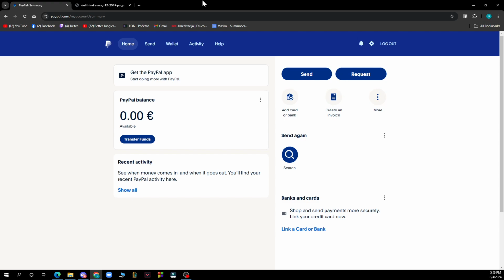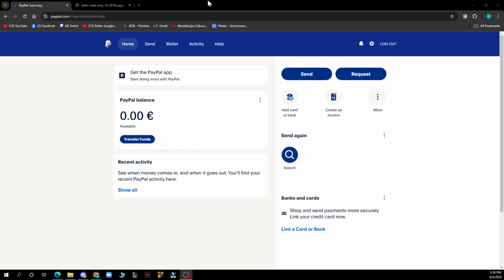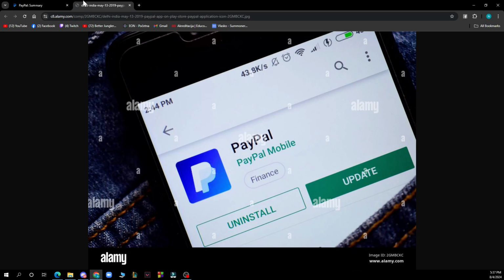How to Update PayPal App (Quick Tutorial)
In this video I will show you How to Update PayPal App. It would be good if you watch the video until the end so that you don't miss important steps.